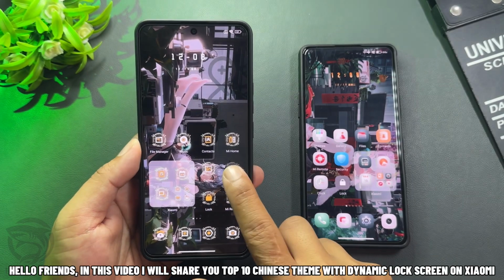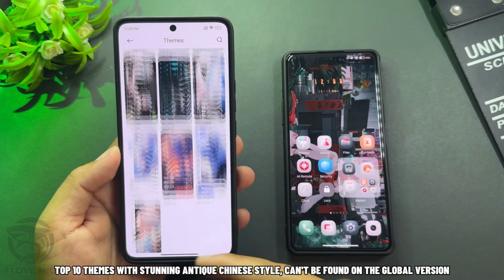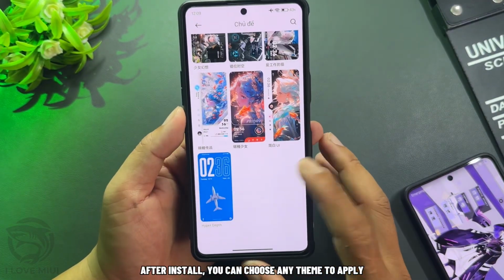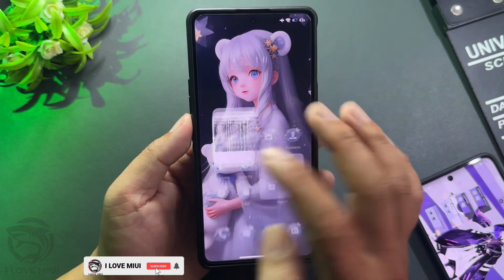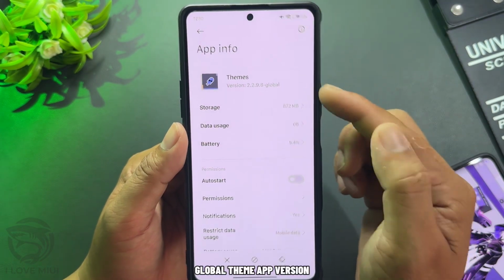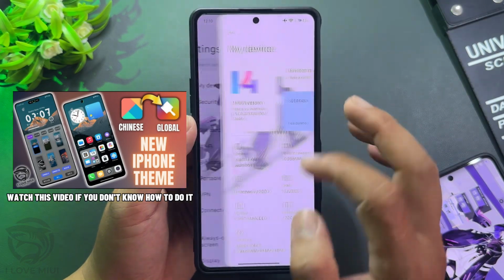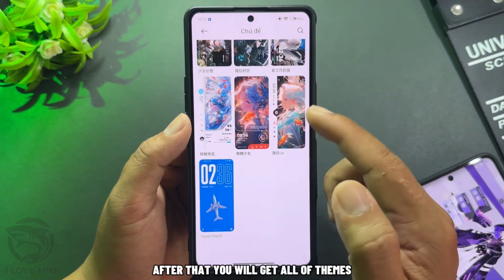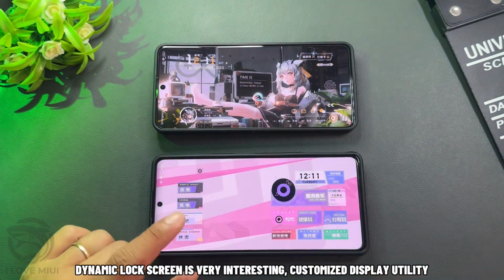Top 10 Themes With Dynamic Lock Screen On Xiaomi Devices | I Love Miui